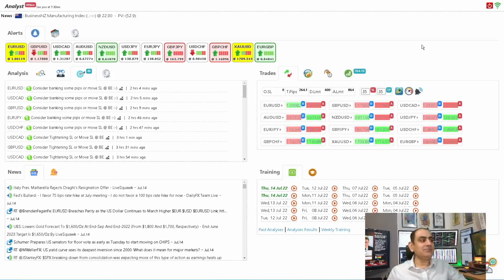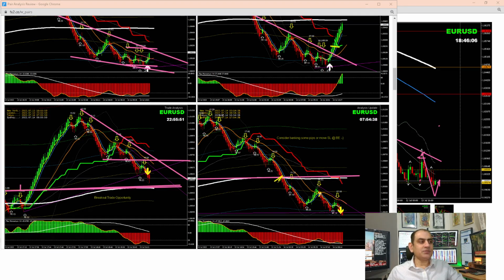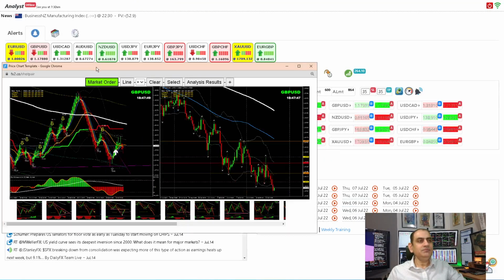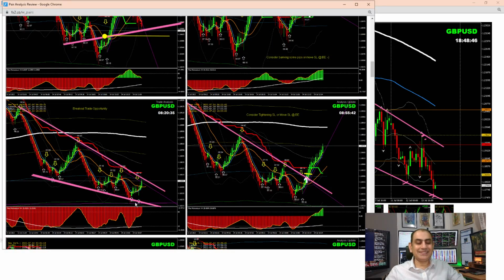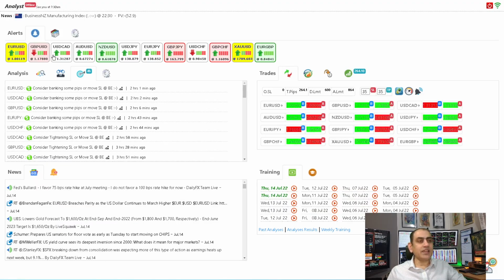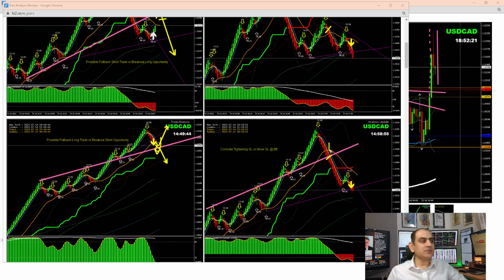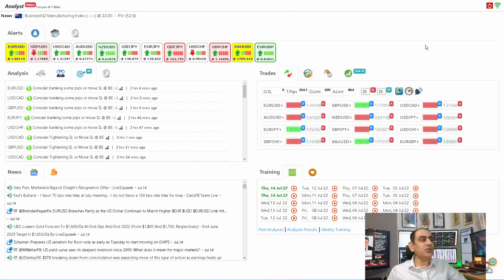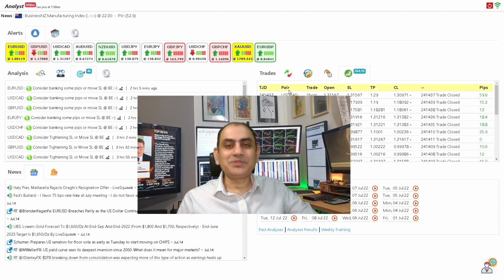260+ Pips :-) Live Forex Trading & Analysis -EURUSD, GBPUSD, USDCAD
Three Steps To Become a Successful Trader & Get funded:

1) LEARN
2) PRACTICE
3) GET-FUNDED

Best regards,

Ashraf Noor.